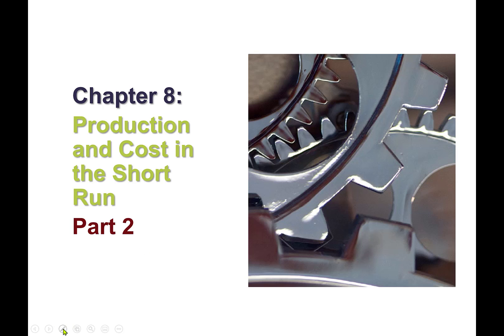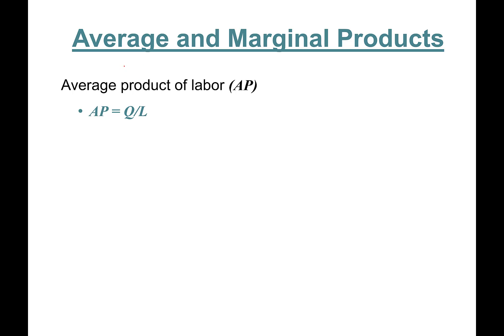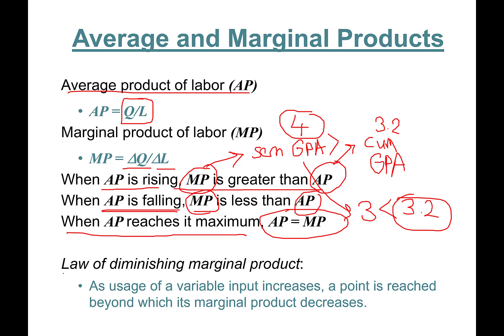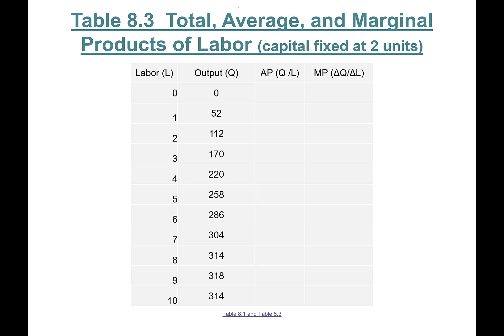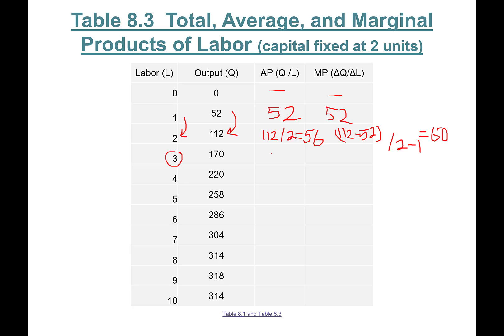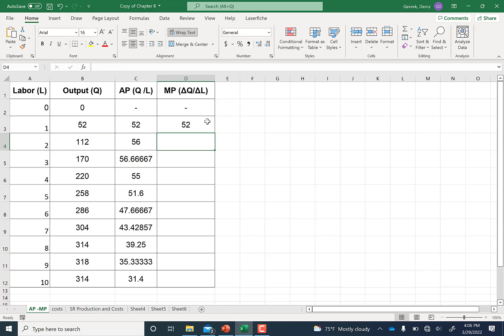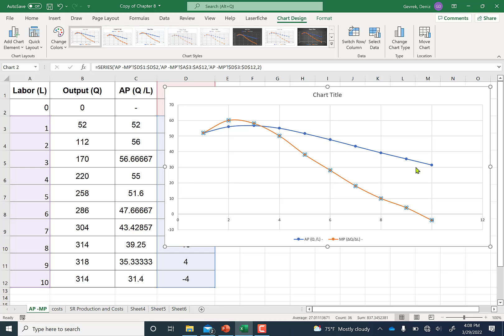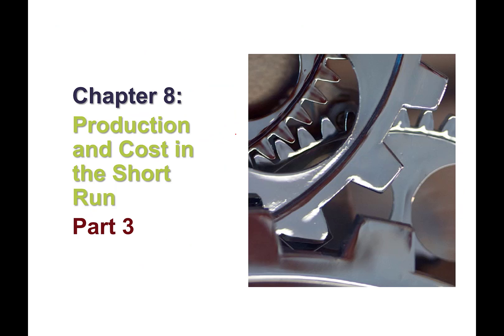Chapter 8 Part 2: Average Product of Labor and Marginal Product of labor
In this video we learn about Short Run Production Function and Average Product of Labor and Marginal Product of labor